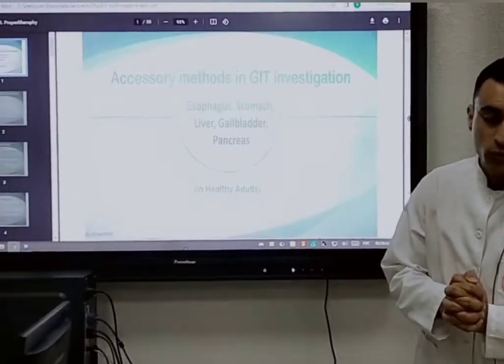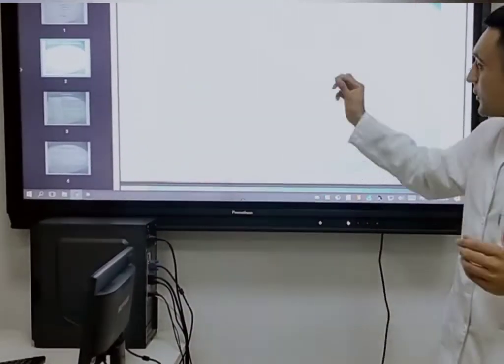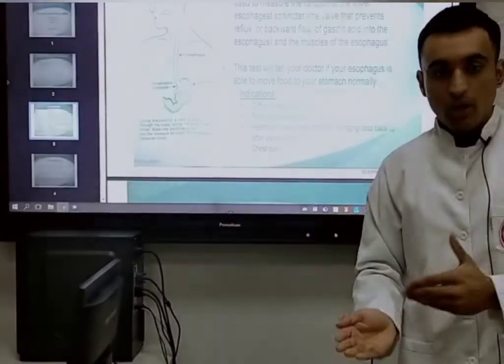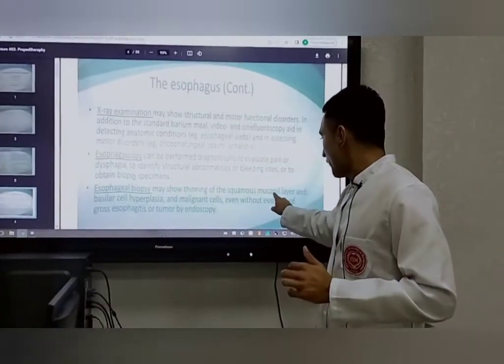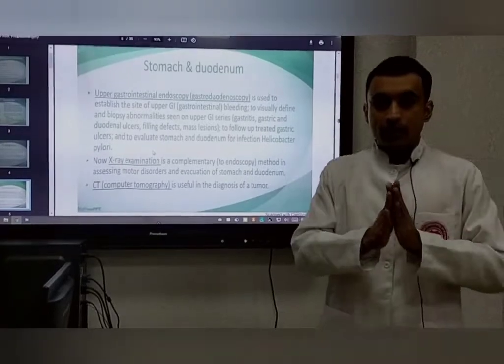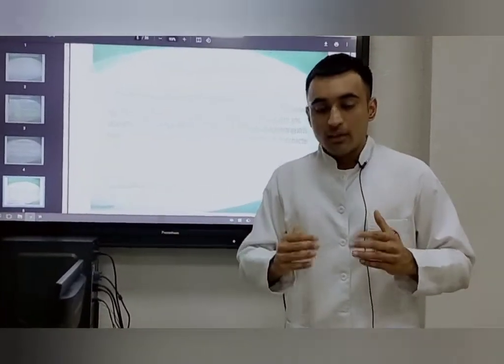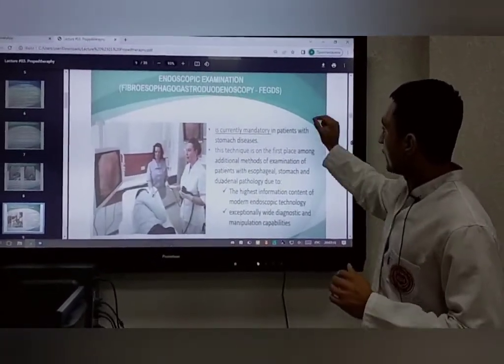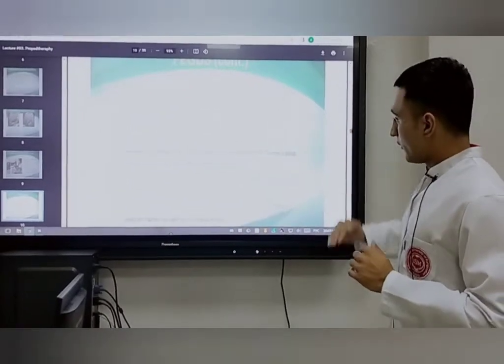GASTROINTESTINAL TRACT INVESTIGATION| Acessory Methods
Hey guys,
In this presented Lecture You would be knowing about the Instrumental methods and Laboratory methods for the investigation of GIT Tract involving following Organs: